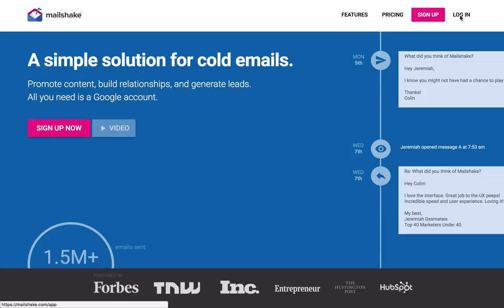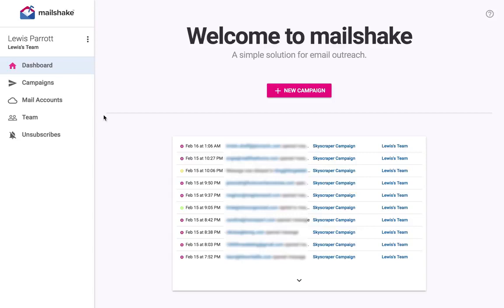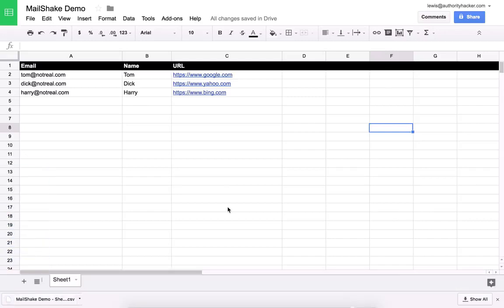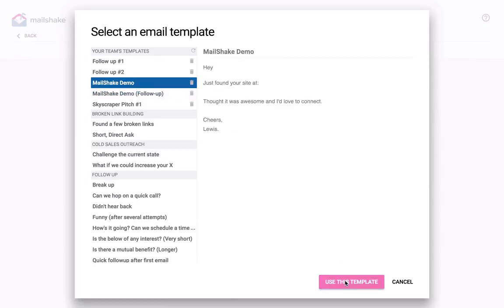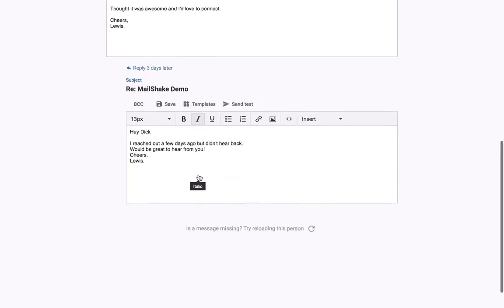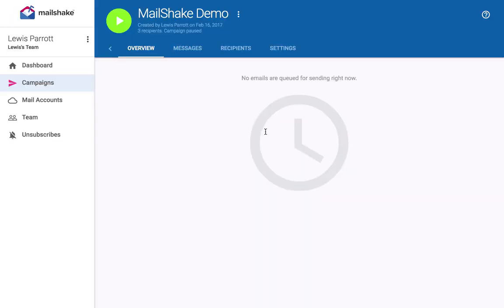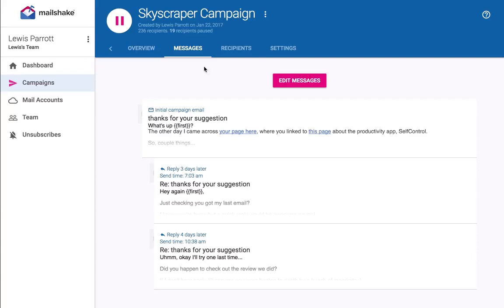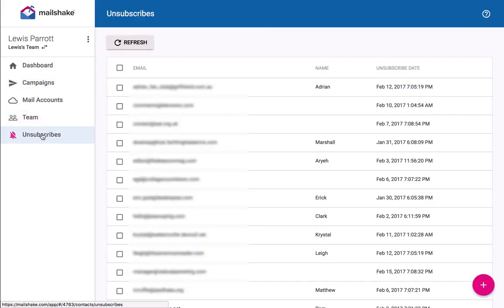Mailshake Review and Tutorial: l: How To Massively Speed Up Your Outreach Process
In this video, Gael from Authority Hacker gives a general overview of Mailshake as a blogger outreach tool and breaks down the good and bad points of the system.

As part of a series of articles looking at the best outreach tools on the market, we look at take a look at the usability of different tools and teach you how to use them to build links to your site.

For Mailshake -

We like:

- Very clean and easy to use user-interface
- Personalize at scale with mail merge
- Tracks opens, clicks, replies and more
- Excellent reporting and quick campaign comparison
- Automatically removes duplicates
- Pre-set auto follow-ups until prospect opens or replies (or both)
- Library of pre written outreach templates
- Speedy email support
- One of the cheapest outreach tools you can buy

We don't like:

- Doesn't work with Google sheets (only CSV's)
- Unsubscribe lists aren't as efficient as suppress lists in GMass